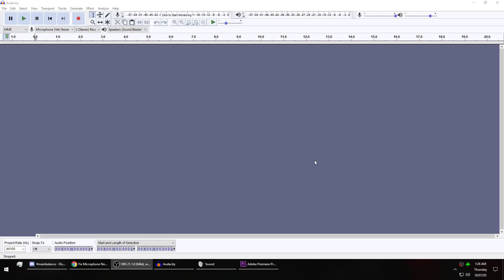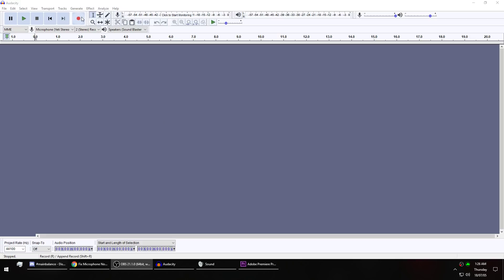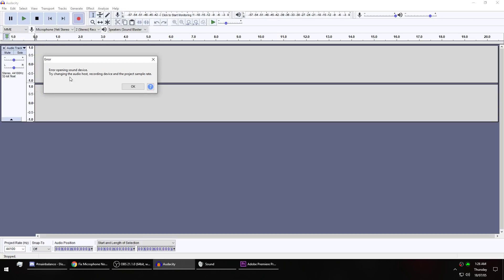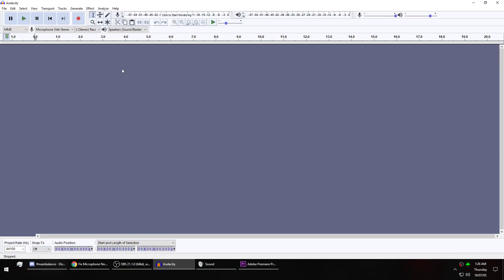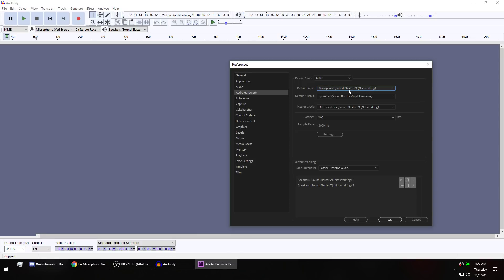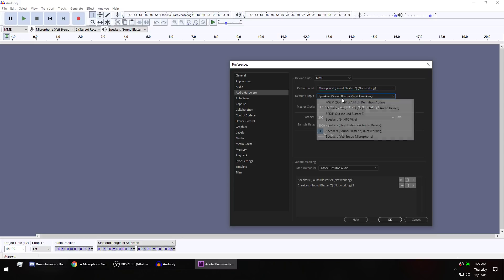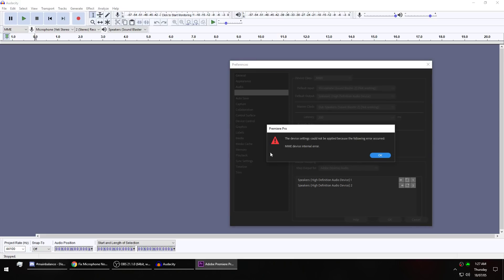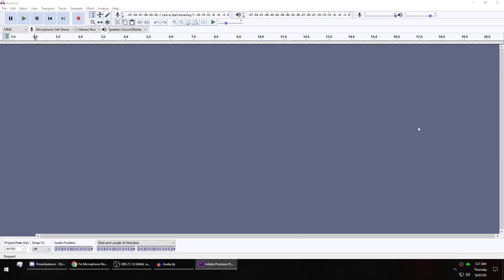PANIC VIDEO - HELP! MME INTERNAL ERROR (SOLVED)